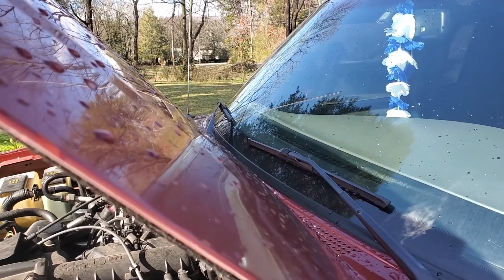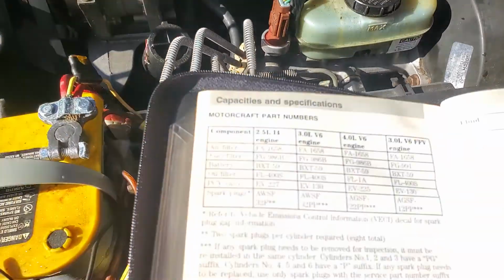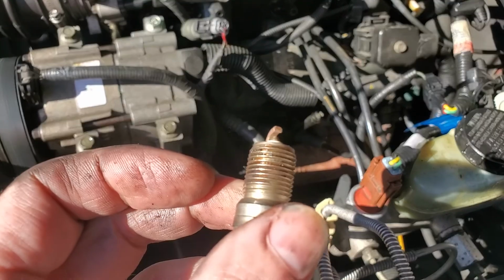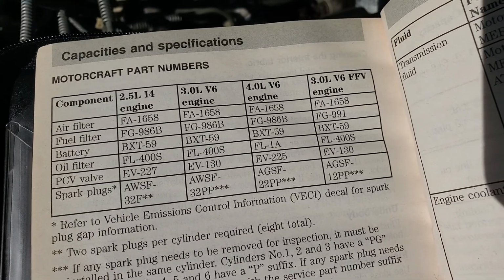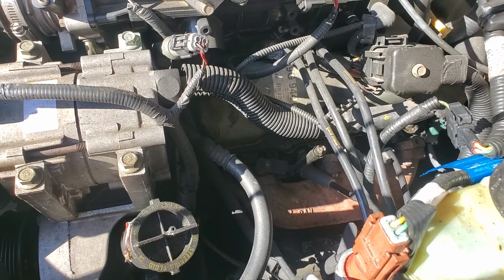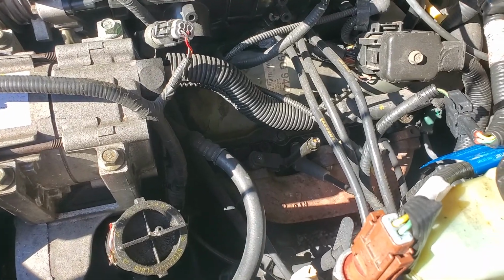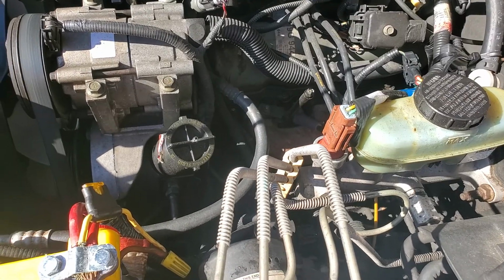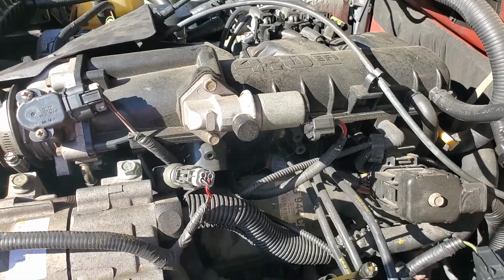1999 Ford ranger misfire P0306 P0305 P0304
Thing eats spark plugs ever since I replace the OEM plugs. There is a reason, but the fix is questionable since I cannot find the motorcraft plug that ends in PP

I use this code/scanner  here
Blue Drive - works with your phone. best for the money